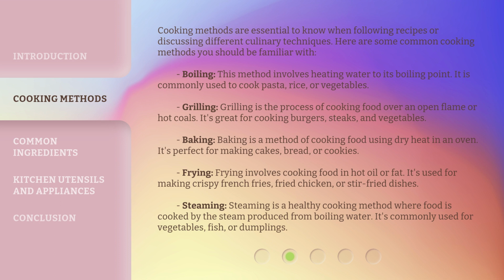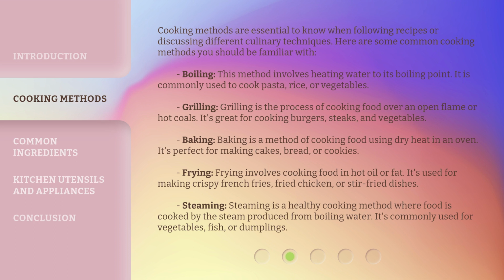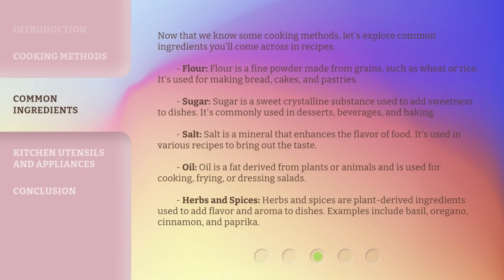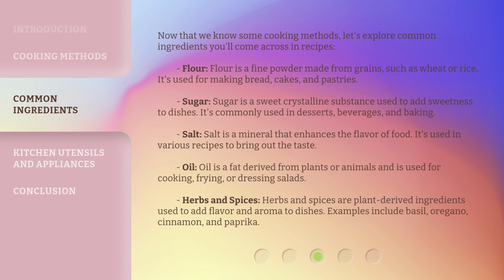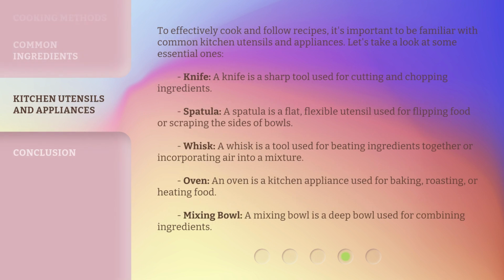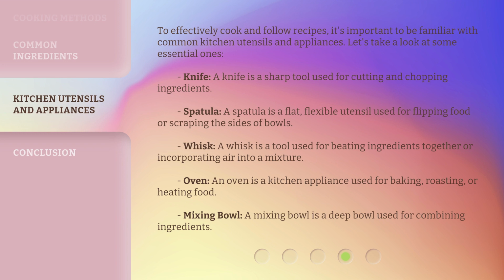Cooking and Recipes: Basic Vocabulary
Cooking and Recipes: Basic Vocabulary • Learn essential cooking and recipe vocabulary in English with this fun and informative video. From cooking methods to common ingredients, this video has got you covered. Enhance your culinary knowledge and impress your friends with your newfound vocabulary!

00:00 • Introduction - Cooking and Recipes: Basic Vocabulary
00:38 • Cooking Methods
01:47 • Common Ingredients
02:48 • Kitchen Utensils and Appliances